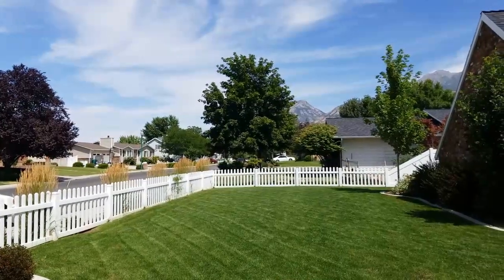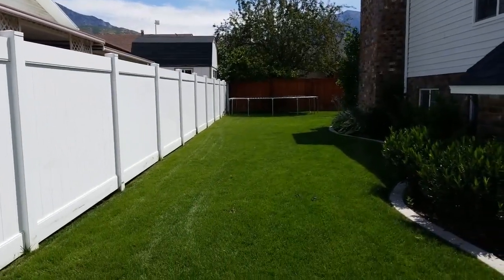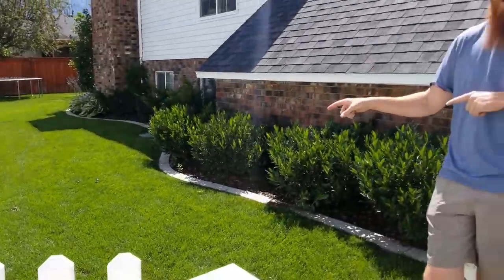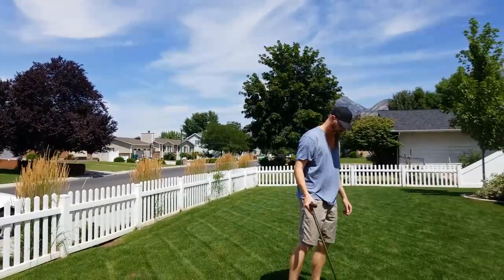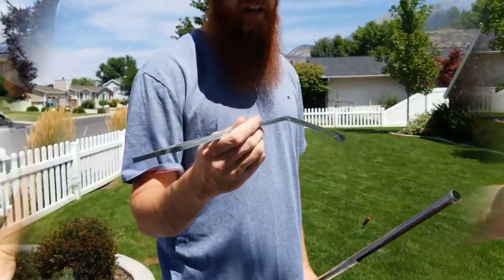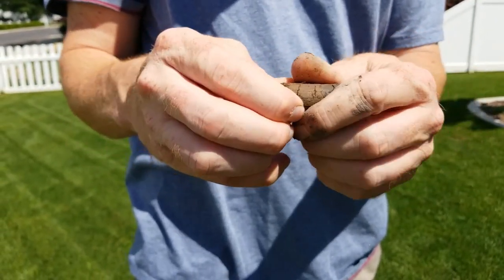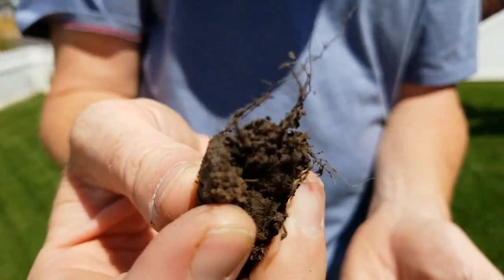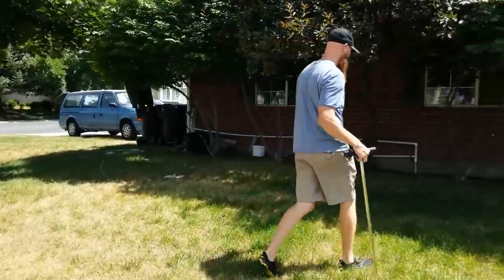How To Water Your Lawn, Starring The Lawn Ginja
What is wrong with my lawn?  Should I water more, should I water less, what should I do?  The Lawn Ginja answers all your questions in this video.